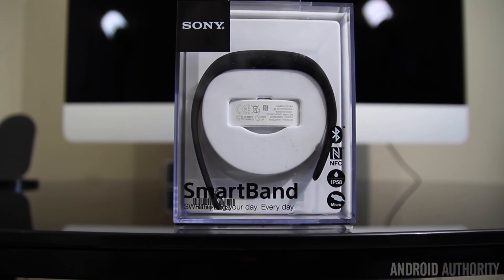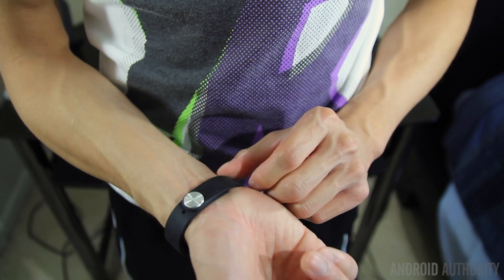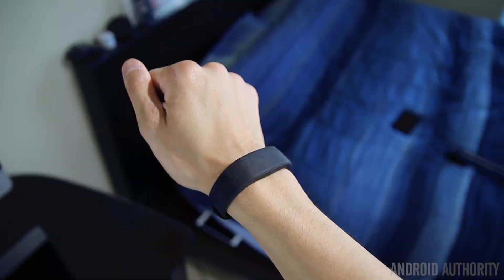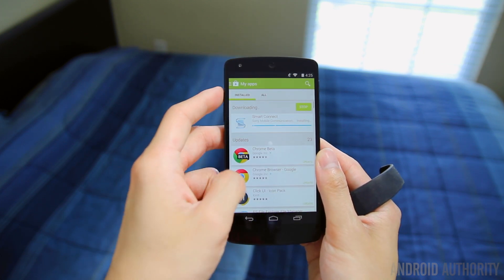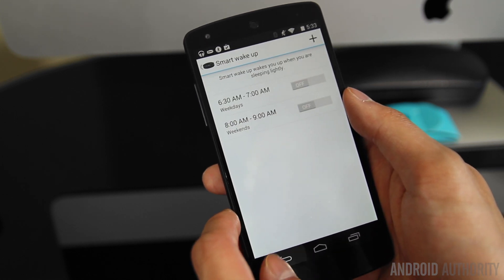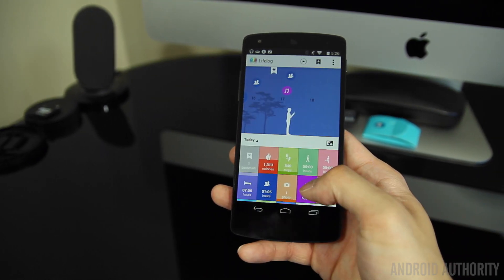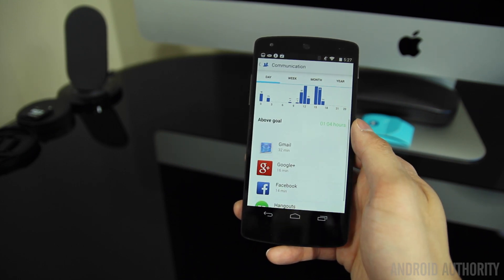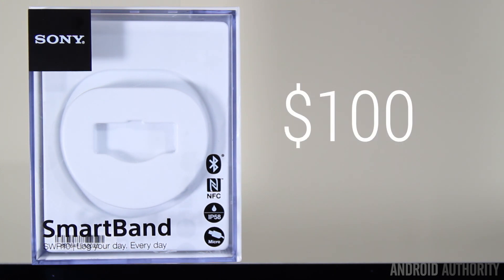Sony Smartband SWR10 Review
The Sony Smartband is a great first effort by Sony that's lightweight with exceptional battery life and is a perfect all around package for anyone looking to keep track of their daily life while maintaining some casual fitness.

Written review coming soon!